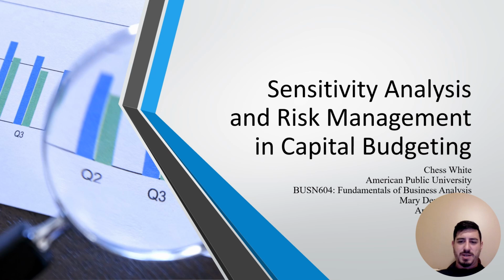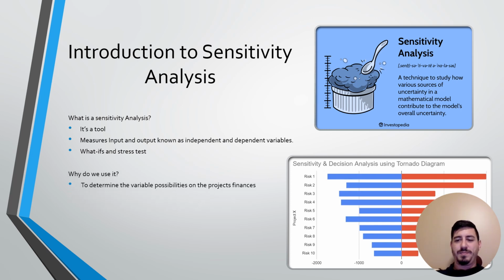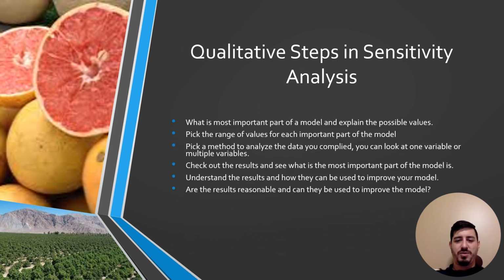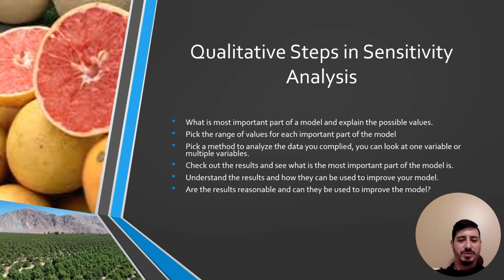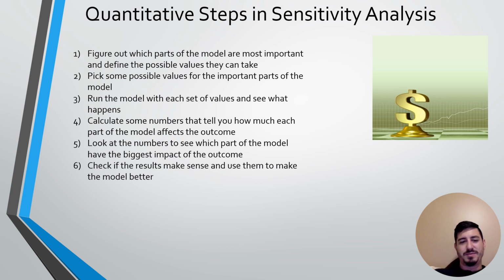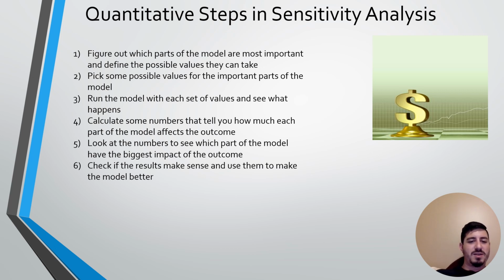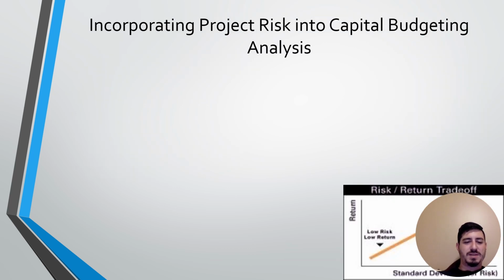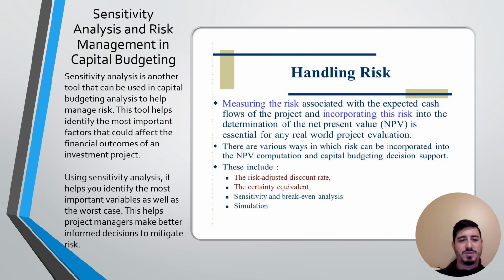Qualitative and Quantitative steps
BUSN604